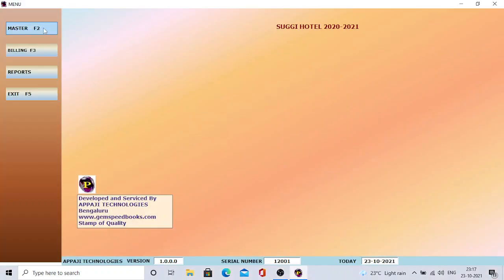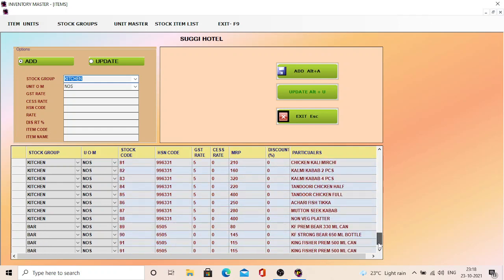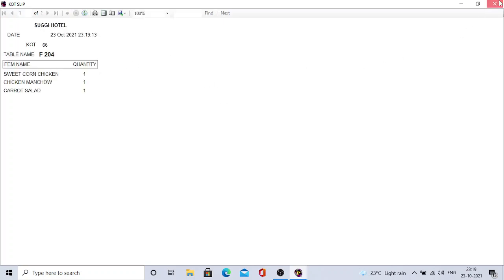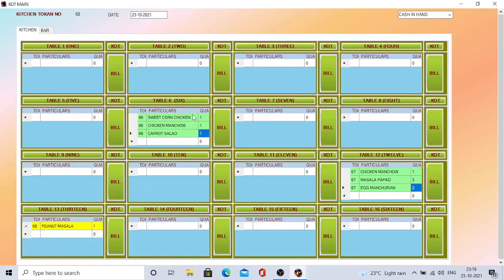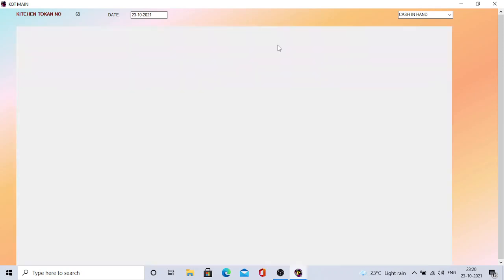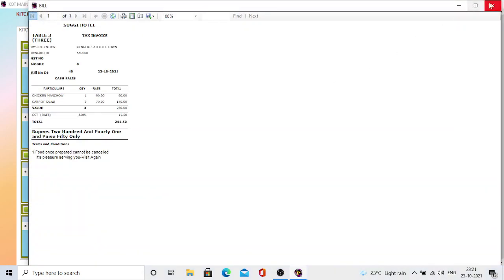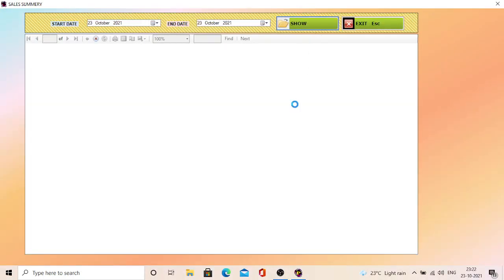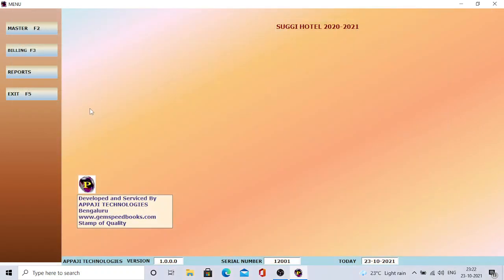Plumbite Hotel Table wise billing software for Bar and Restaurants and other service restaurants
The Ultimate and easy billing software for bar and restaurants where service is done. 16 table billing simultaneously  showing in one screen, more table billing can be done.Generate KOT (Kitchen Order Token) and Bills printed on thermal small printer. Generate daily reports showing full details of sales, item wise and value wise. Details of Gst Collected on bills and generate summery of sales every day etc. Separate report for Bar items i.e liquor sales details.Details of Cash and Card Sales etc.